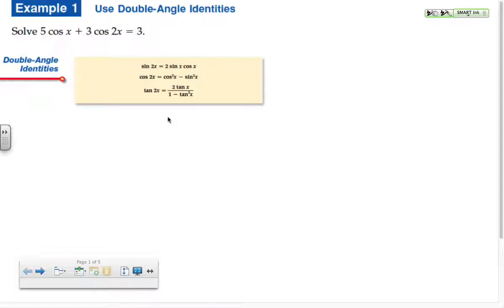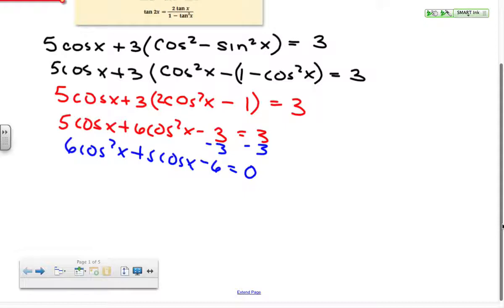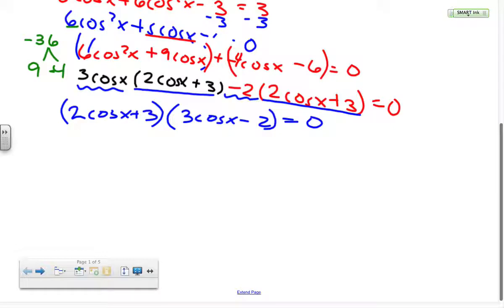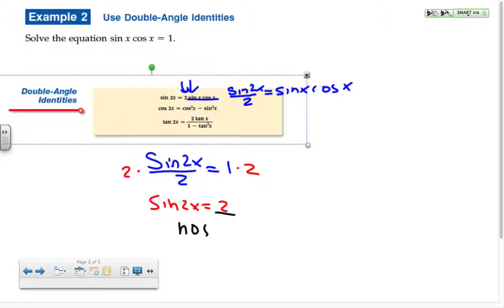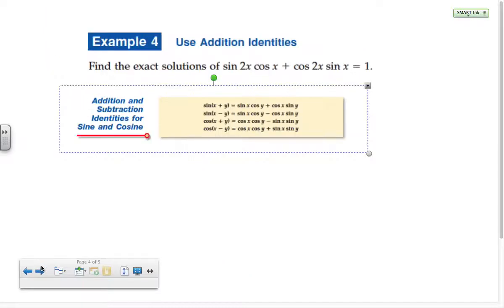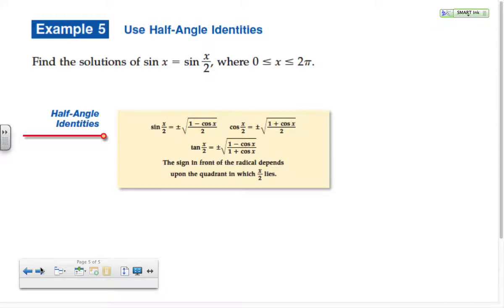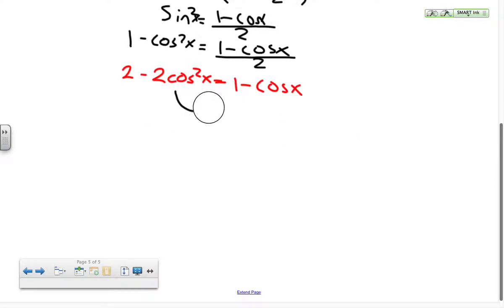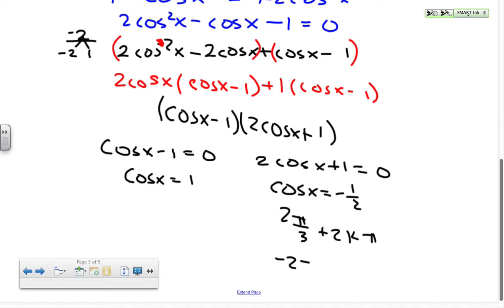TG 15 Broadband